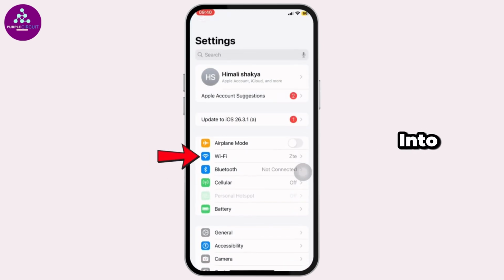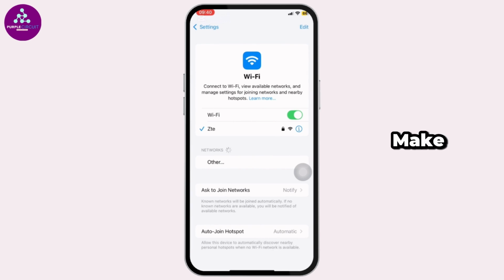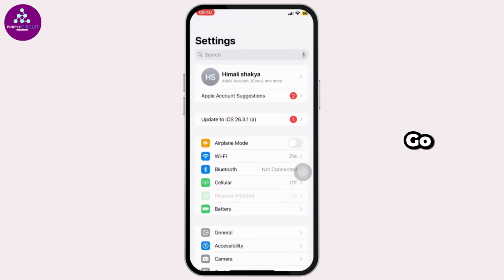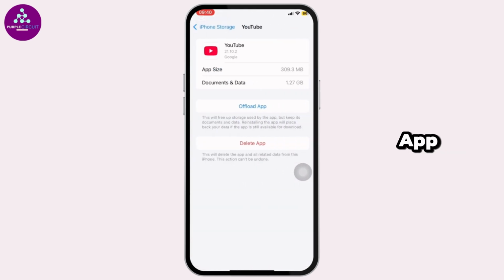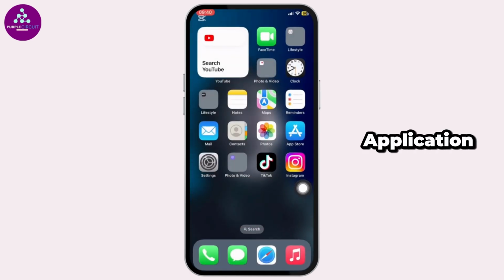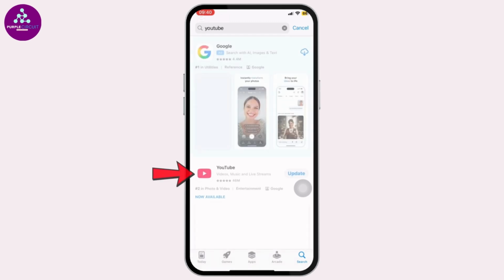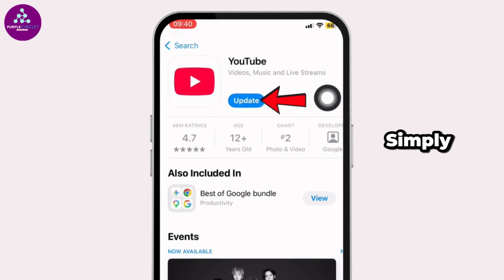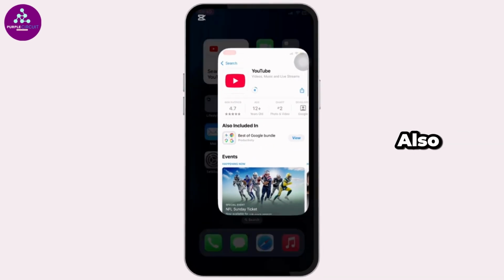How To Fix YouTube “An Error Occurred” Retry Problem | YouTube Video Not Playing Fix 2026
How To Fix YouTube “An Error Occurred” Retry Problem (2026) – In this short tutorial, I’ll show you step-by-step how to fix YouTube videos not playing on iPhone or iPad. Learn how to check your Wi-Fi connection, clear app cache, offload YouTube, and update the app to solve the annoying “An error occurred. Retry” message.

Stop YouTube errors and enjoy smooth video streaming with this quick guide.

Timestamps:
0:00 – Intro
0:05 – Check Wi-Fi or Cellular Data Connection
0:20 – Offload YouTube App to Clear Cache
0:35 – Update YouTube App to Latest Version
0:50 – Test YouTube Playback
1:10 – End of Video

Fix YouTube playback issues quickly and watch videos without interruption!